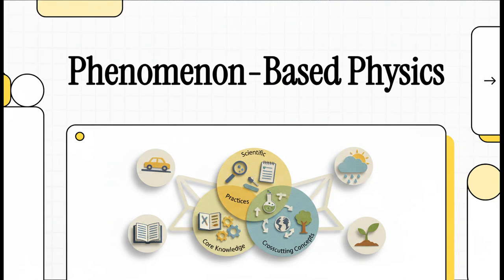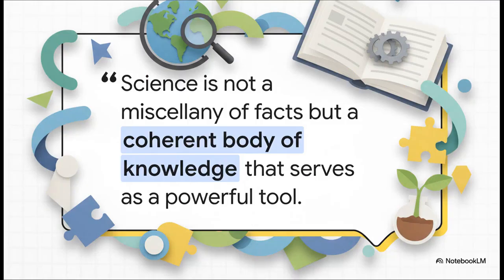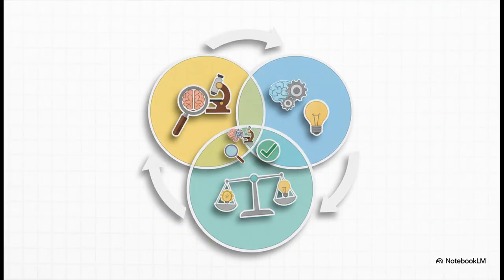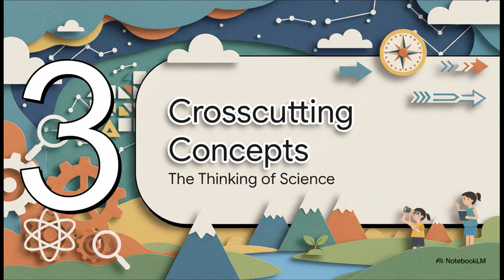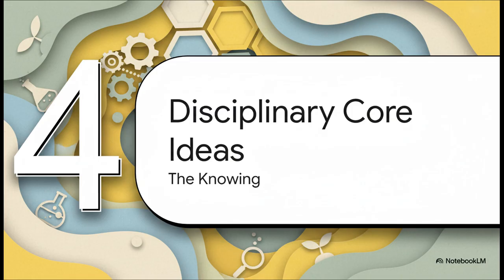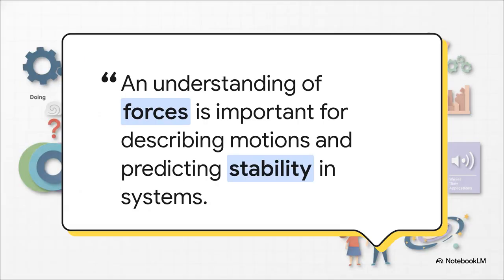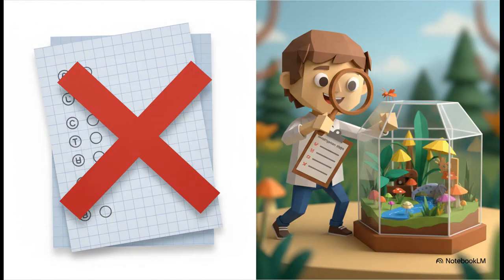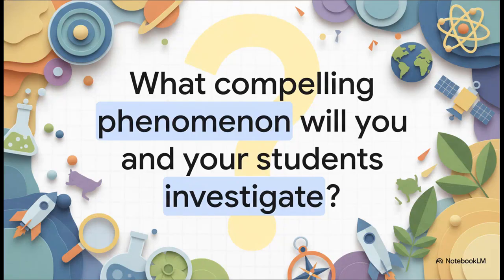Phenomenon Based Physics